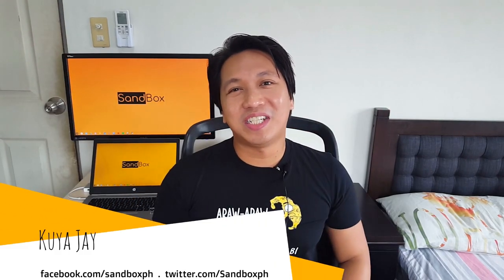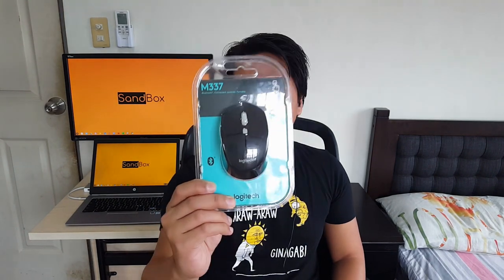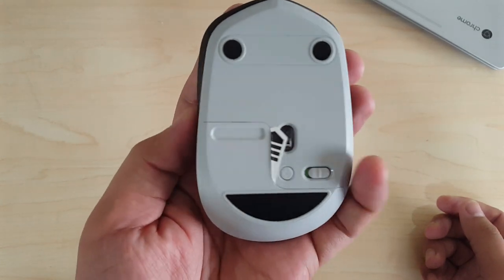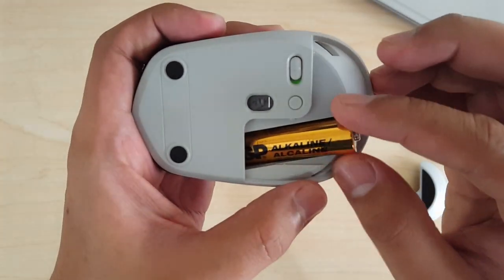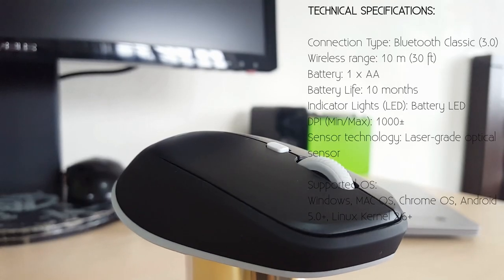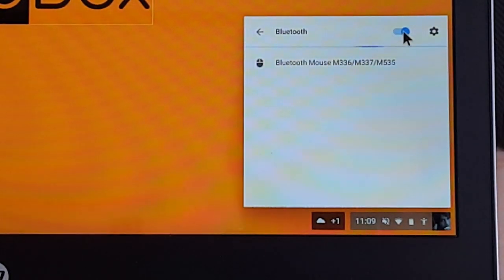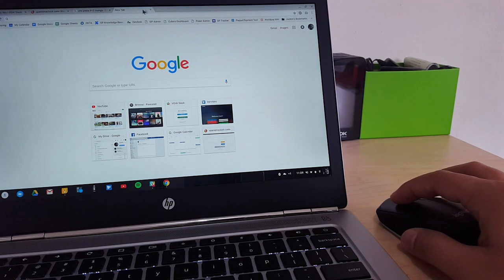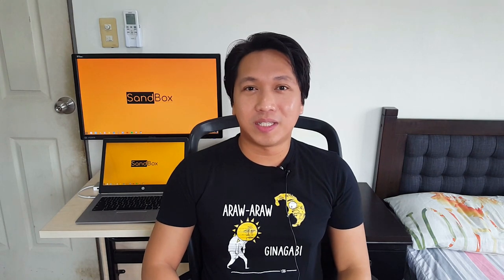Logitech M337 Bluetooth Mouse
Logitech M337 is a bluetooth mouse that uses a single AA battery. Lightweight and portable which makes it perfect pair for Ultrabooks /  Laptop. Check the link below for more information about the product.